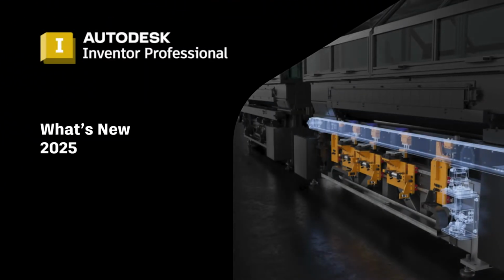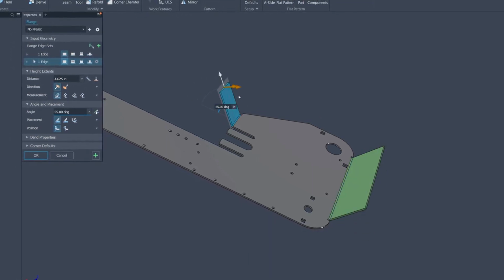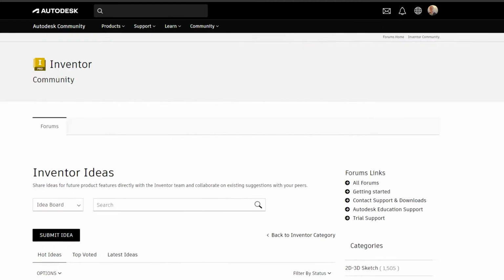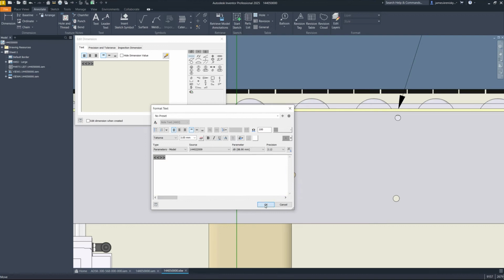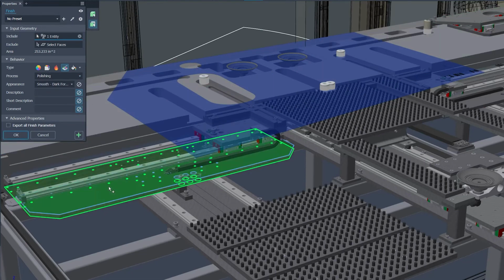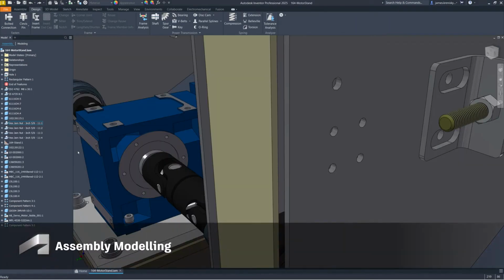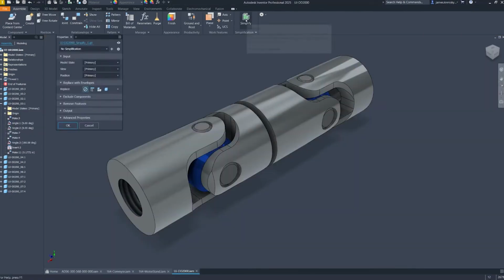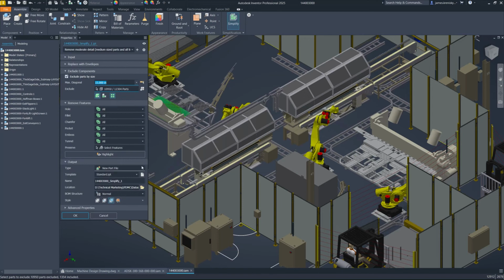Inventor 2025 - co nowego? Zobacz przegląd zmian w najnowszej wersji programu Inventor Professional.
Autodesk Inventor Professional - to wszechstronne i elastyczne oprogramowanie do parametrycznego projektowania mechanicznego 3D elementów i dużych zespołów mechanicznych, symulacji dynamicznych i analiz wytrzymałościowych. Inventor umożliwia projektowanie okablowania i wiązek instalacji elektrycznych, elementów trasowanych i modeli orurowania, elementów z tworzyw sztucznych oraz form wtryskowych z analizą wtrysku.

Autodesk Inventor umożliwia projektowanie konstrukcji z profili stalowych, rozwinięć konstrukcji blachowych, konstrukcji spawanych oraz wizualizacji. Oprogramowanie Autodesk Inventor Professional umożliwia przeprowadzenie symulacji ruchu, wykonanie statycznej i modalnej analizy metodą elementów skończonych (MES), oraz symulacji procesu wtrysku tworzyw sztucznych do formy. Inventor zawiera rozbudowane biblioteki elementów znormalizowanych. Połączenie wielu narzędzi w jednym środowisku Inventor pozwala na zaprojektowanie bardziej dokładnego i  innowacyjnego produktu. Cyfrowe prototypowanie umożliwia stworzenie dokładnego trójwymiarowy modelu, wizualizacji i symulacji produktów przed ich wytworzeniem co wpływa na redukcję kosztów wytwarzania i skrócenie czasu wprowadzenia produktu na rynek.

Autodesk Inventor Professional dostępny jest również w Product Design & Manufacturing Collection (PD&M Collection).